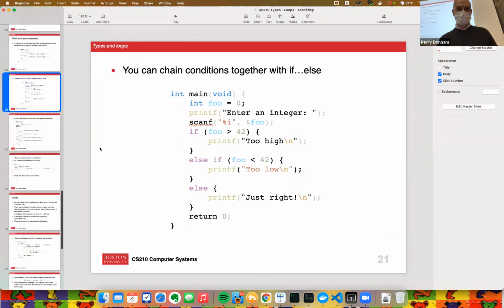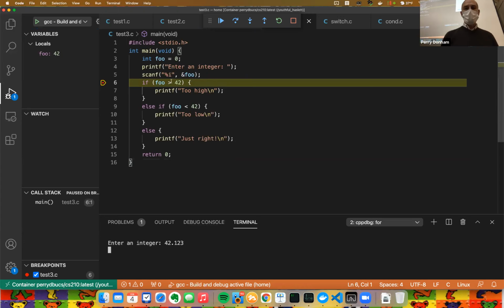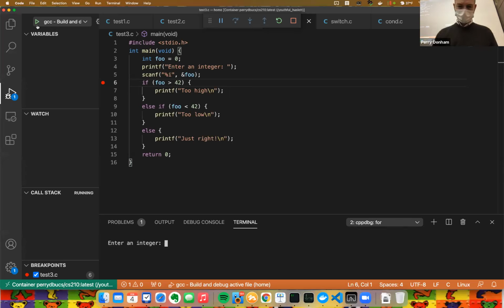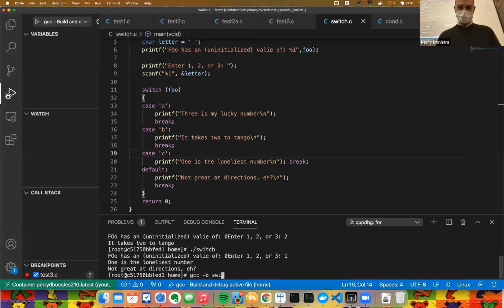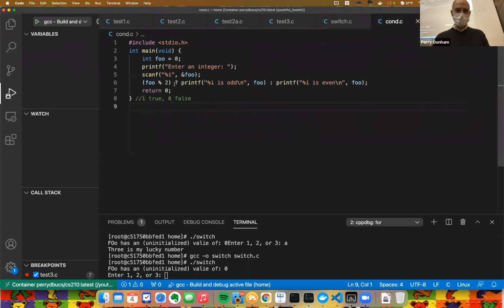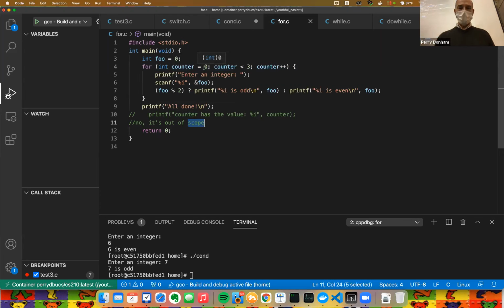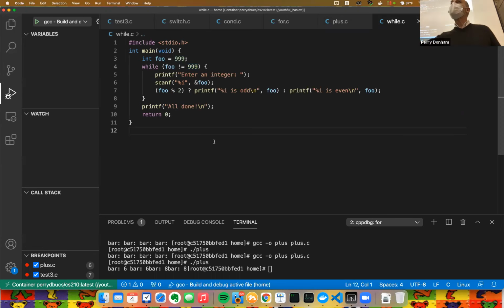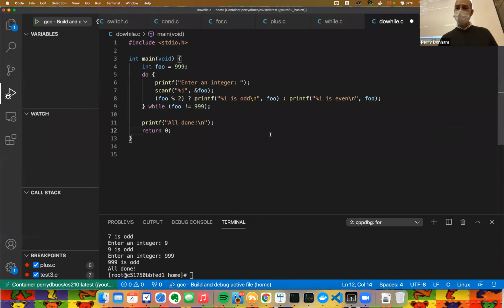CS210 Computer Systems Lecture (4) - Loops in C